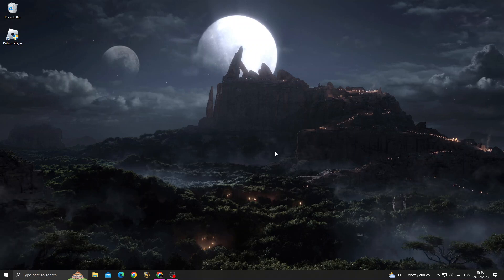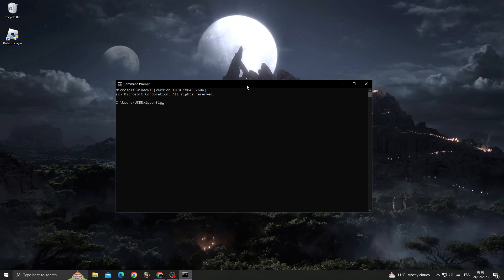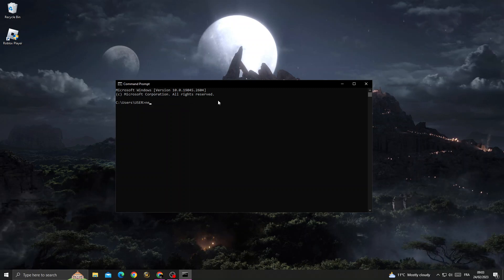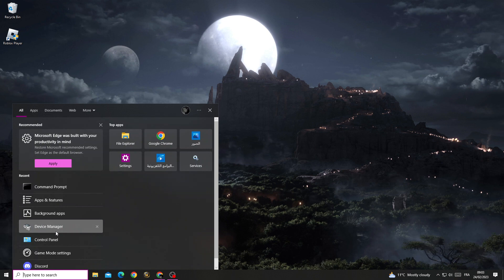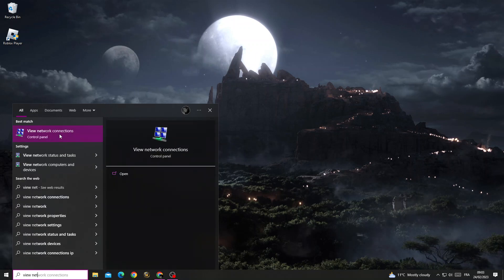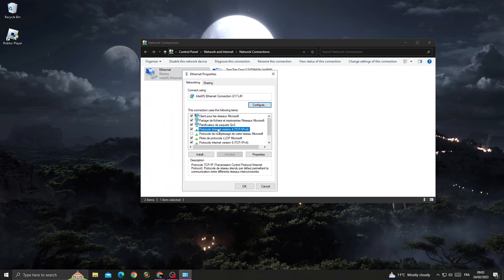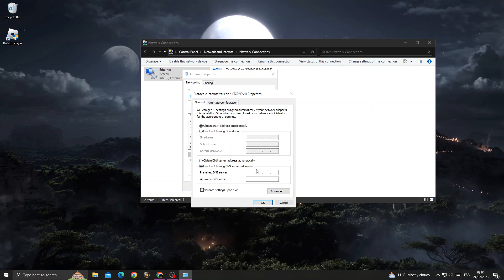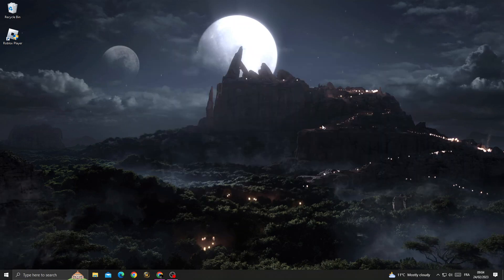Roblox : Fix Failed To Connect To The Game (ID -17) Connection Attempt Failed Error (Error Code 279)